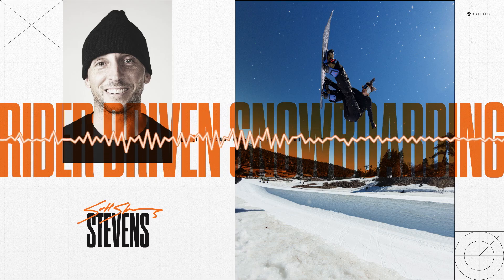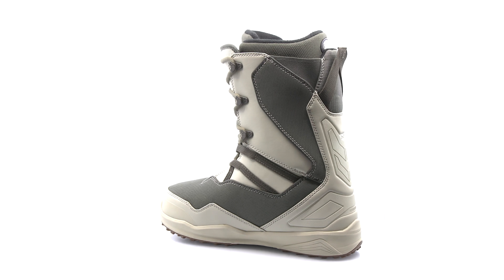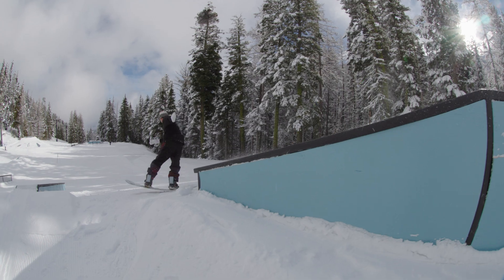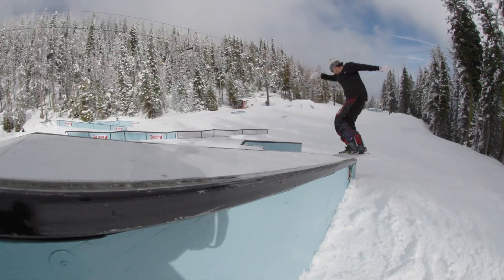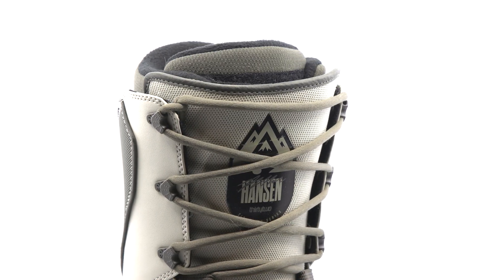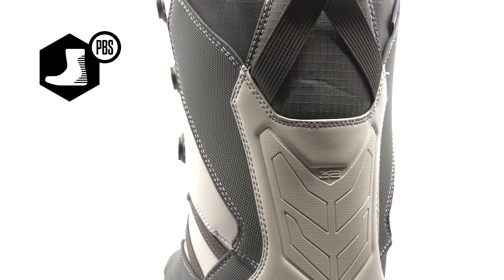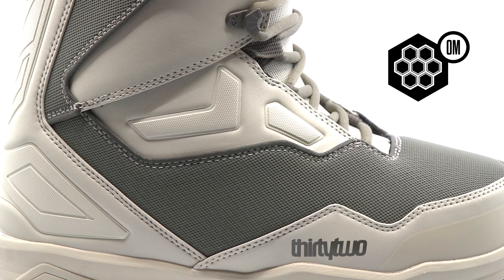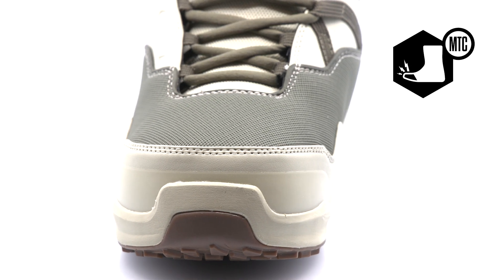32 Men's TM-2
The TM-2 is a team favorite because it's the most versatile boot in the line. With a medium flex it's suitable for any riding style. A perfect fit right out of the box, the TM-2 is both focused on comfort with ultra soft Energy Foam cushioning and durability with protective Overmold